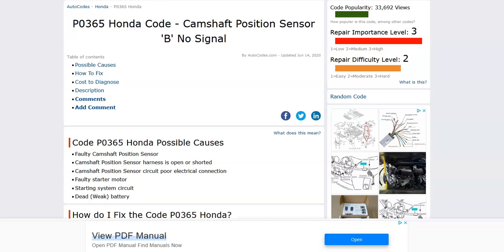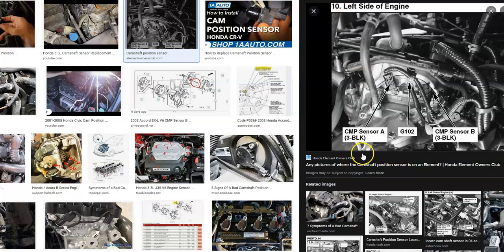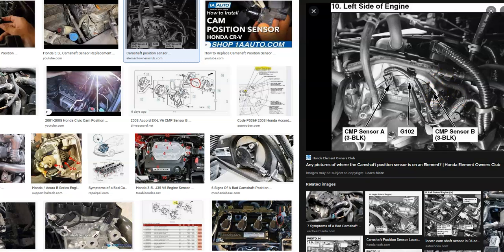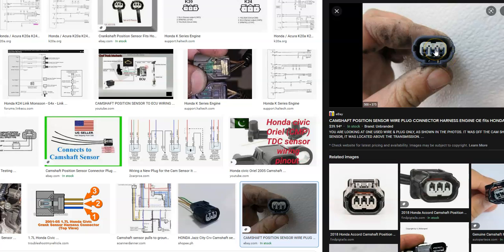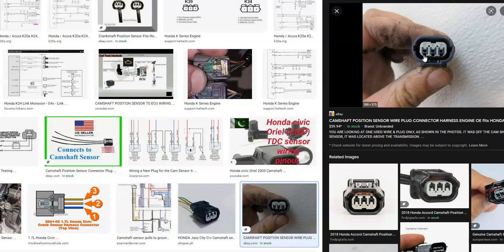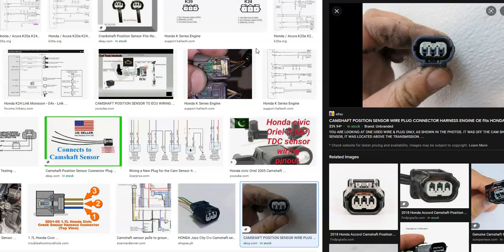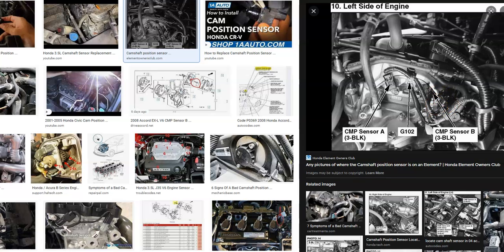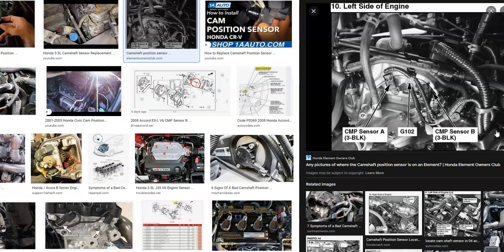How to Fix Honda P0365: Camshaft Position (CMP) Sensor B No Signal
Definition and meaning of a Honda  P0365, "Camshaft Position Sensor "B" Circuit Bank 1 No Signal" Diagnostic Trouble Code as well as fixes.